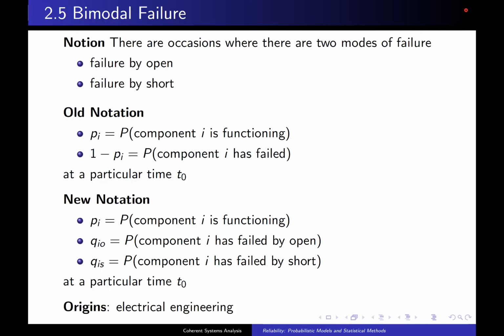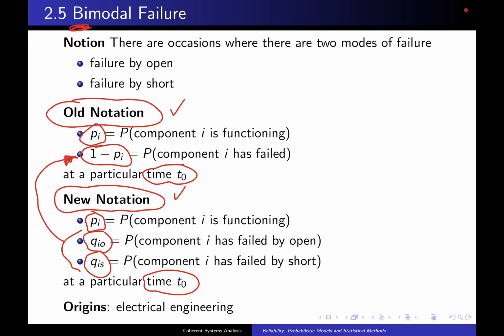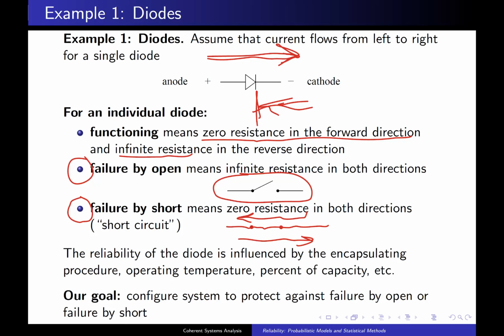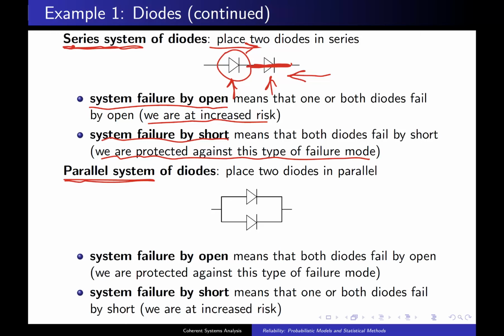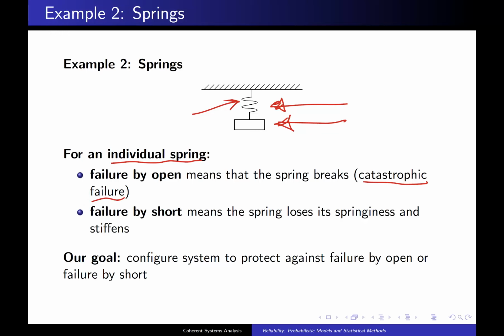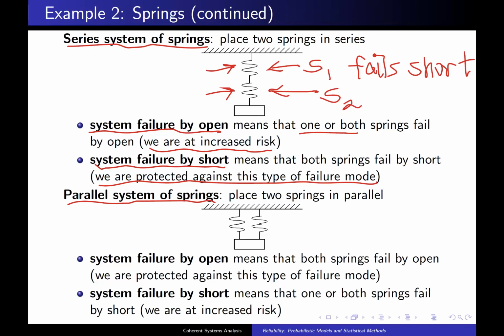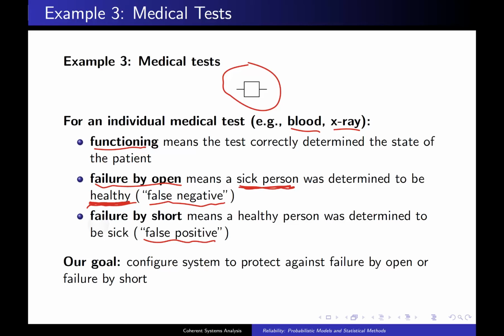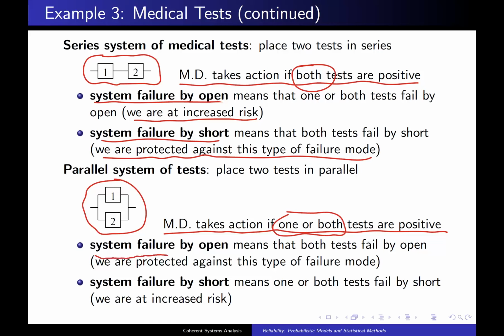Reliability: Bimodal Failures | Ch 2 Part 17